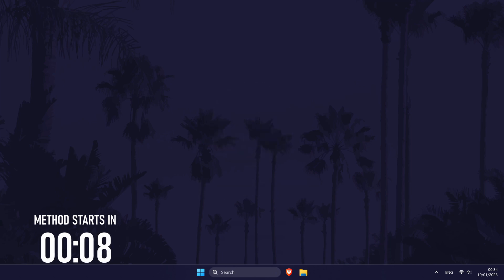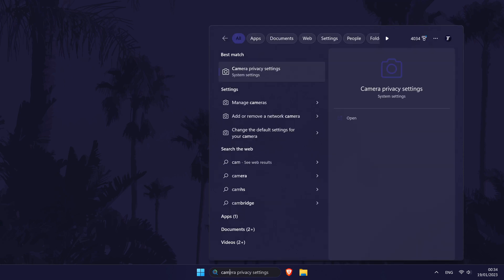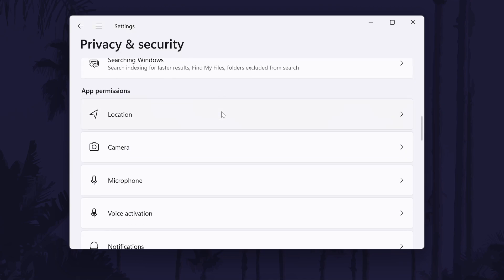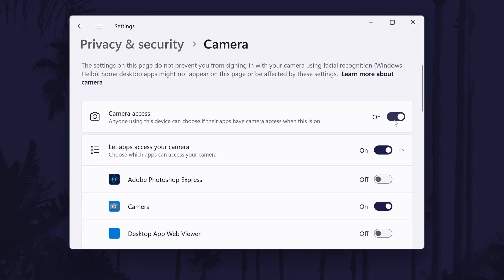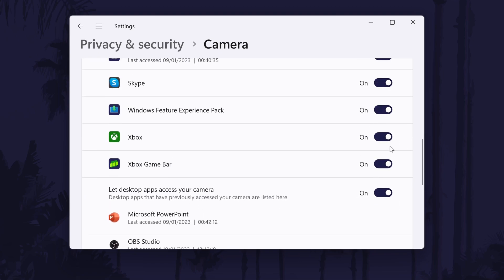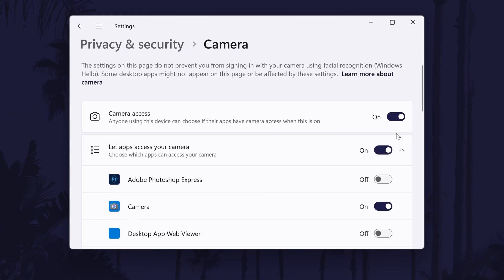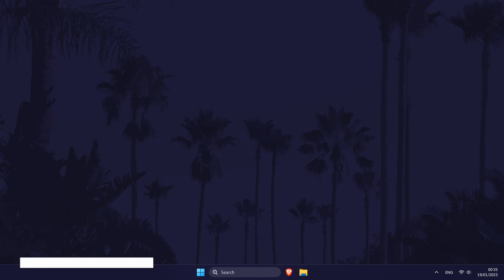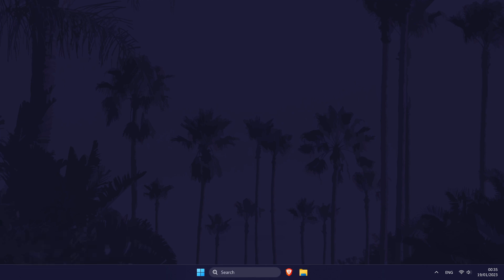How to Allow Camera Access on Windows 10/11 PC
Want to know how to allow camera access on Windows 10 or Windows 11 PC or laptop? This video will show you how to allow camera access on Windows 11 or 10. You might want to know how to enable camera access on Windows 10 or how to enable camera access on Windows 11 if your camera is not working in apps. Hopefully today’s video helps show you how to change camera permissions in Windows 10 or 11!